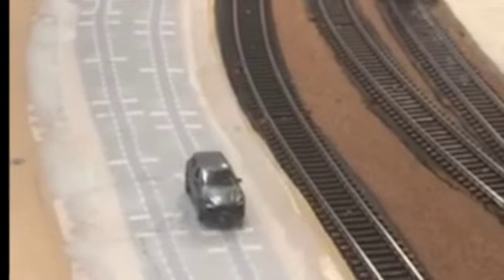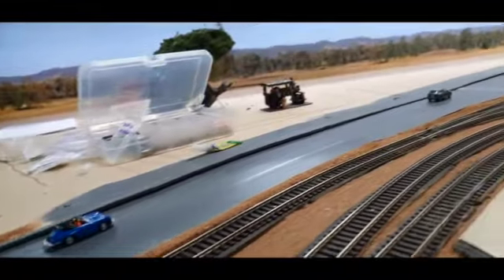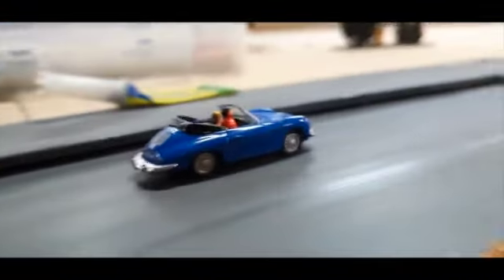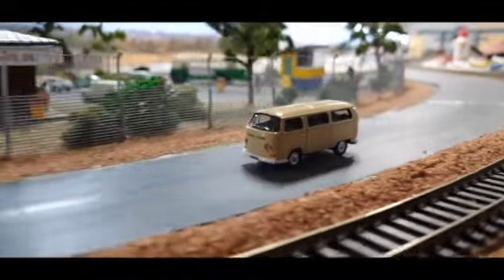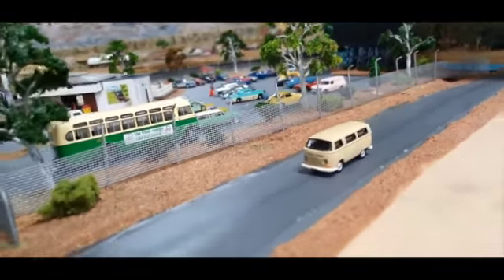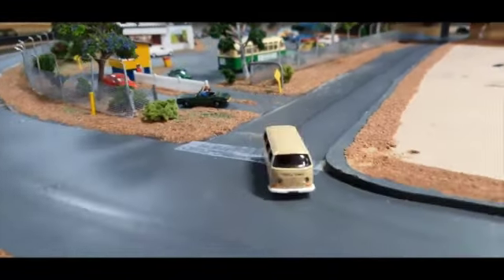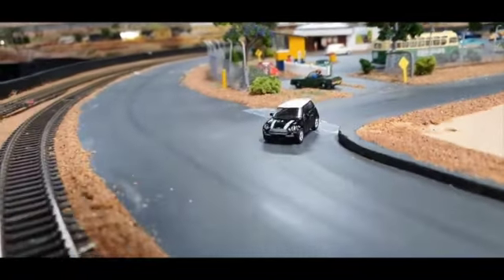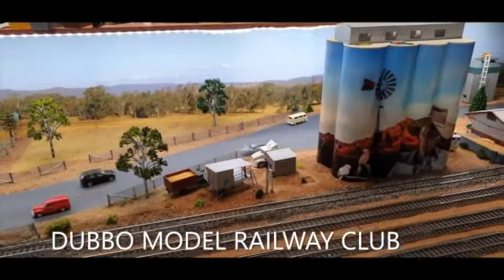MAGNORAIL @ DUBBO MRC N S W AUSTRALIA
The latest Magnorail Magicians are unusual in that one is a ModelRailway Club, one is the secretary of the club and the final one is a member of the club. They have created a fantastic Magnorail addition to their extensive club layout at DUBBO New South Wales Australia..

Over 7 metres long, the system does some heavy hauling with 15 vehicles plus some very large truck rigs. This team is worthy of being called Magnorail Magicians!